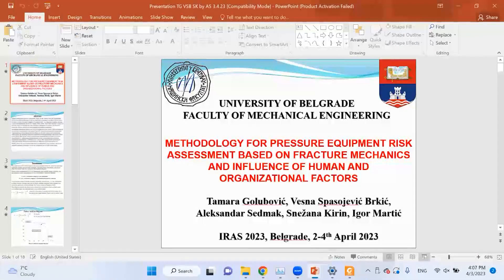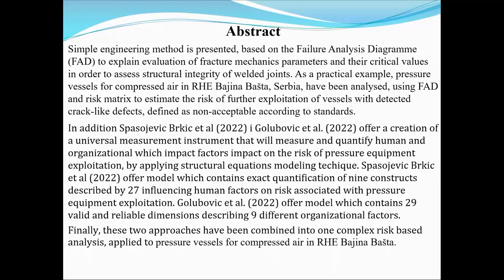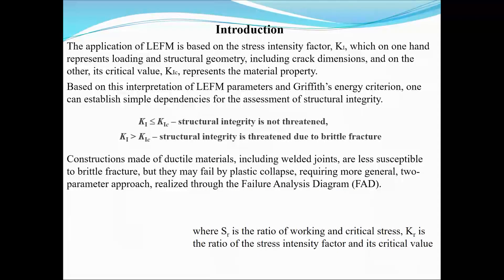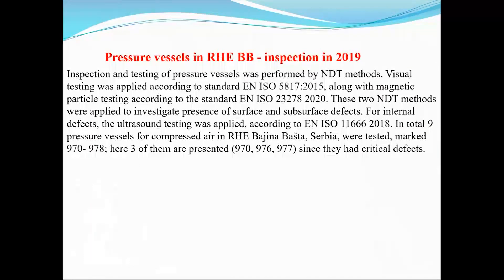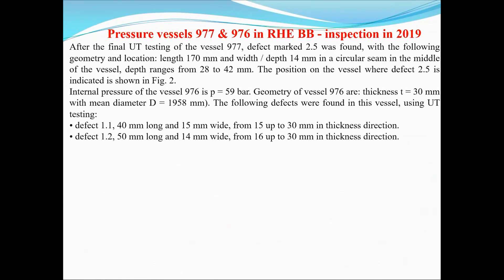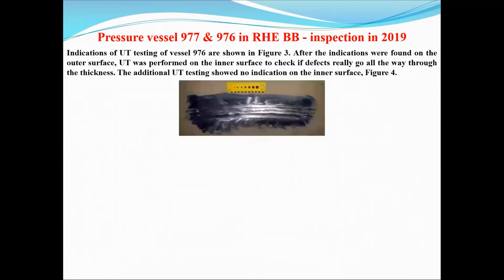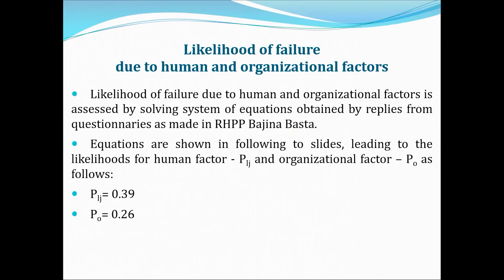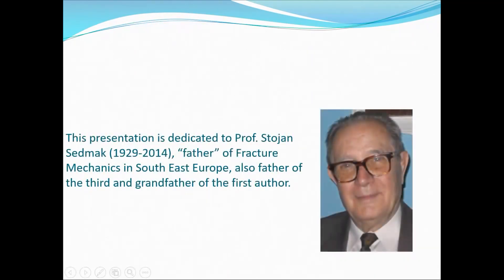Methodology for pressure equipment risk assessment based on fracture mechanics and ...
T. Golubović,  V. Spasojević Brkić, A. Sedmak, S. Kirin, I. Martić